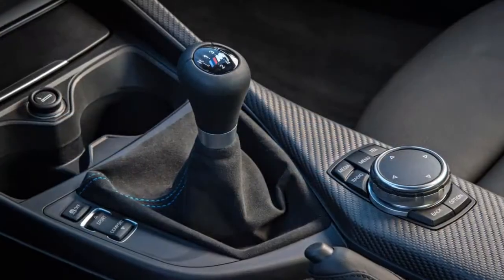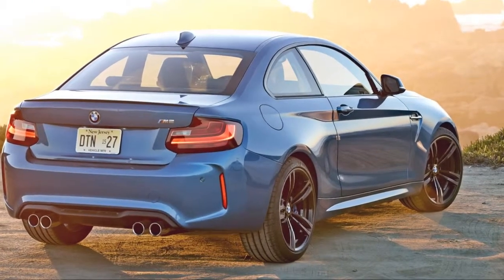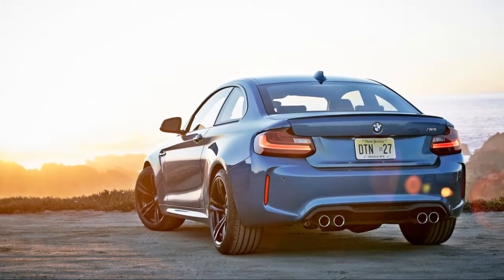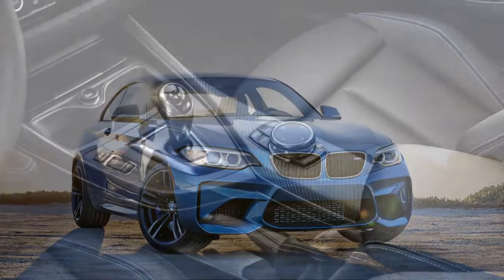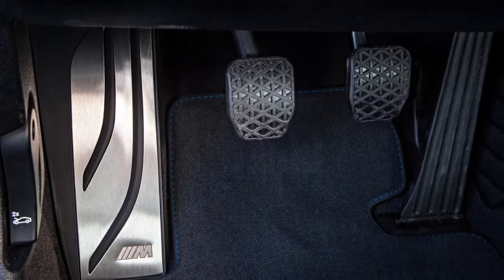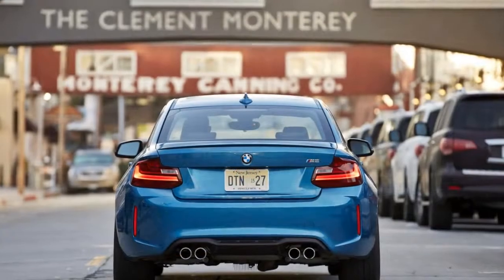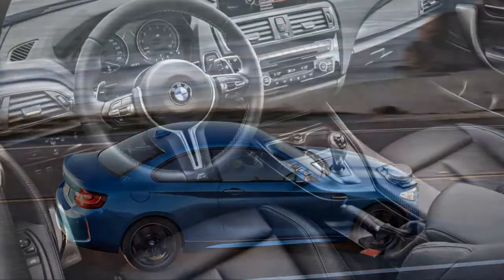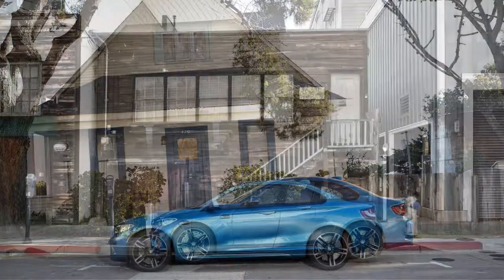2018 bmw m2